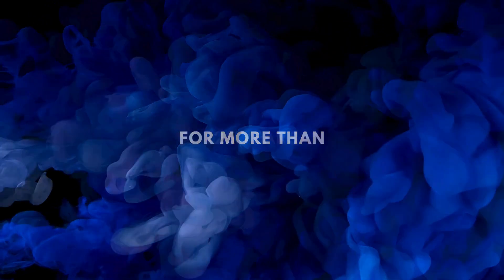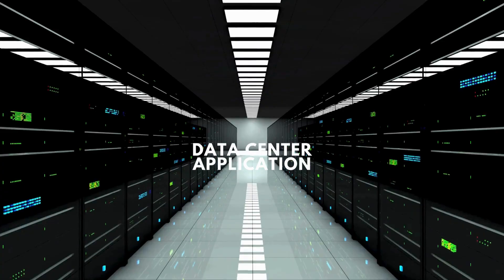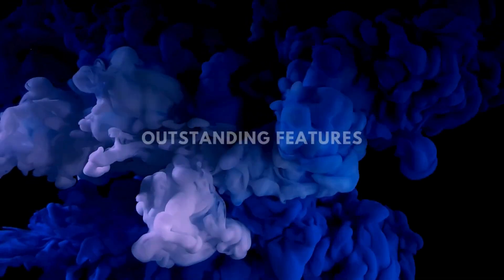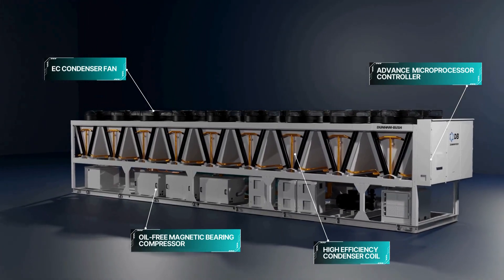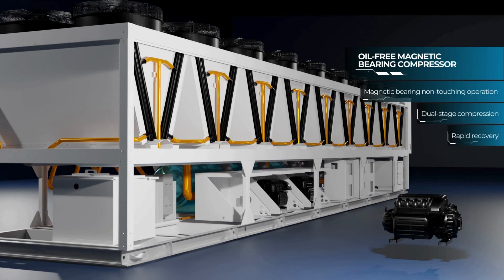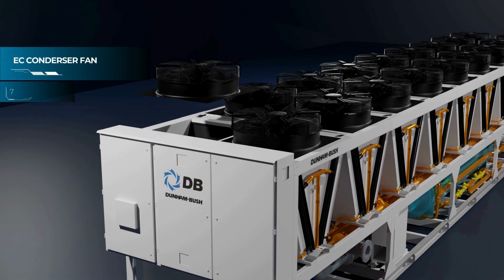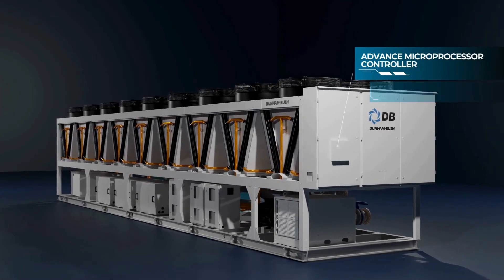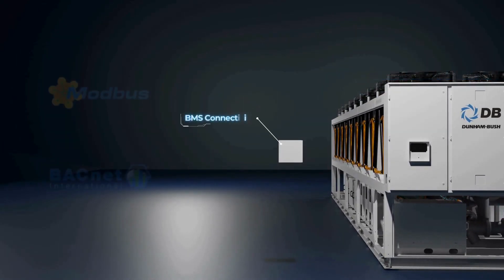Dunham-Bush Air-Cooled Magnetic Bearing Chiller ACM AE Series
Dunham-Bush Air-Cooled Magnetic Bearing Chiller, the ACM-AE series offers state-of-the-art technology for Data Centre applications. With Oil-Free Magnetic Bearing Compressors, EC Condenser Fans, and Intelligent Advance Controller, the ACM-AE series is the only chiller for your Data Centre.